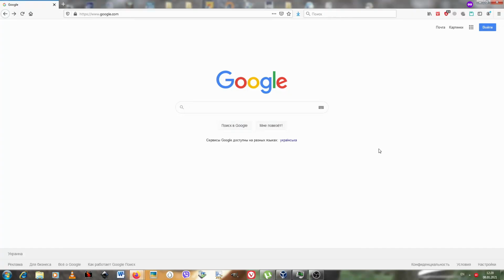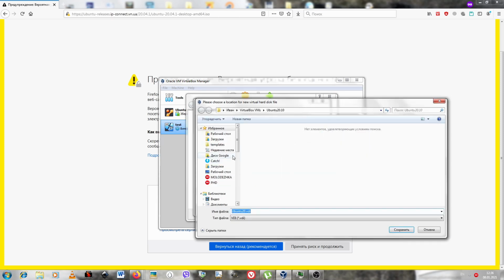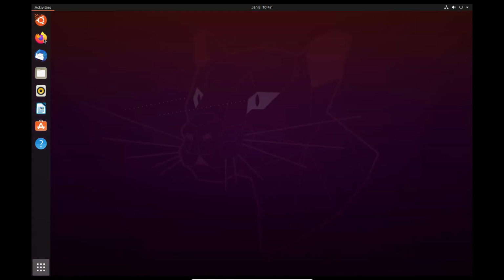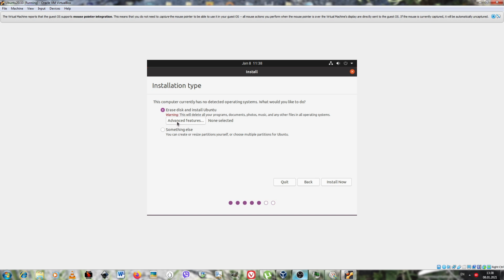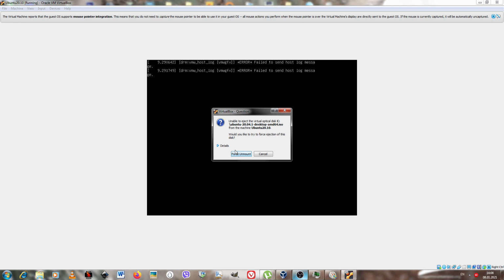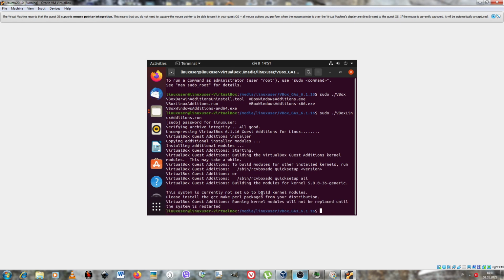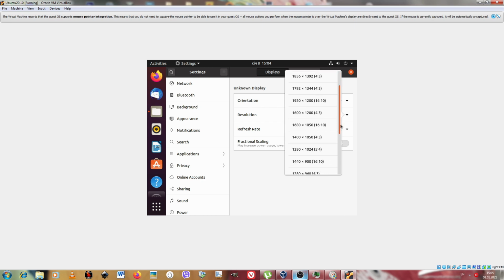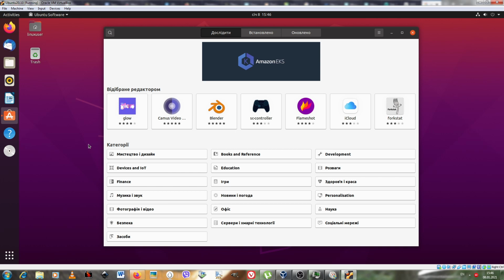Ubuntu Linux 20 installation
In this video I'll show you how to install Ubuntu Linux 20.04 on a virtualbox